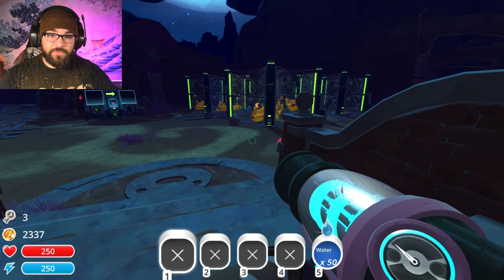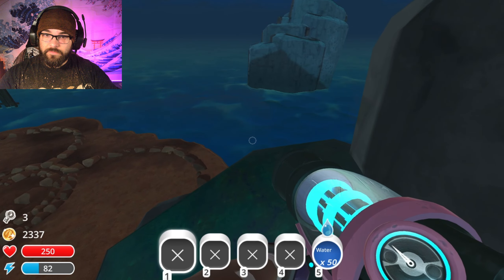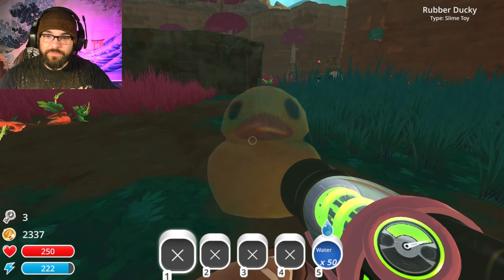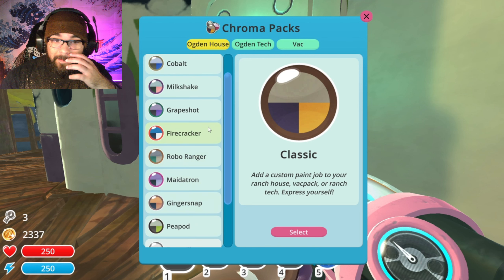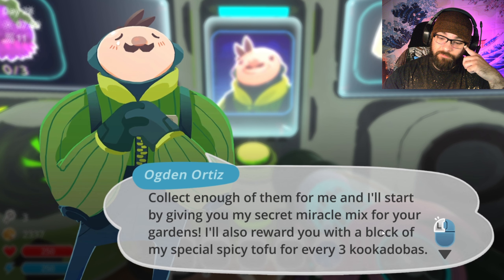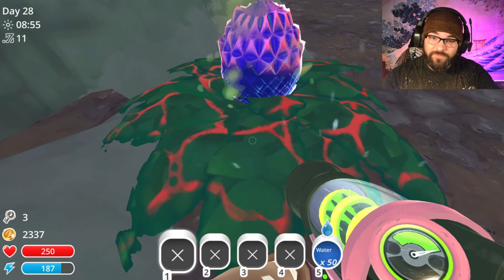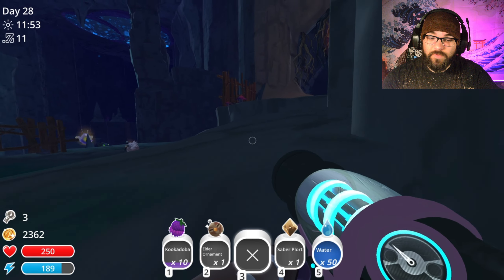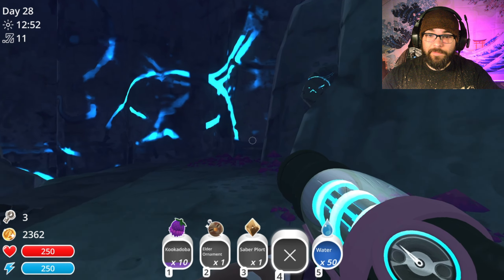We got a job to do | Slime Rancher Playthrough EP 8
Not what I was wishing for when I heard I was going to an island retreat but at least the pay was good! Now I can afford to make the ranch a little bit nicer for the slimes

Slime Rancher is available on all consoles as well as PC and is made by Monomi Park. Slime rancher 2 is currently in early access so don't forget to check that out as well.